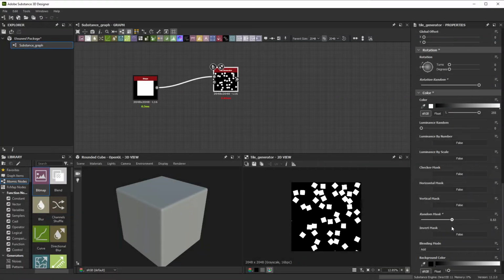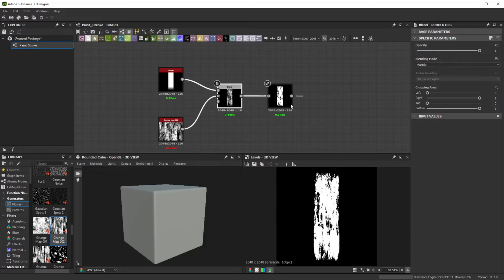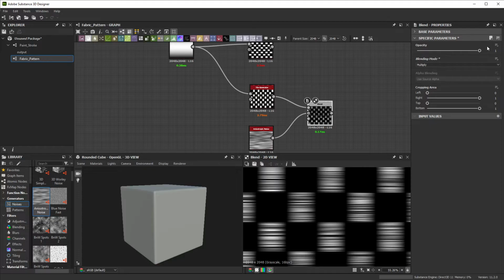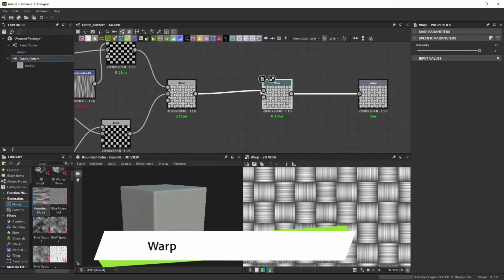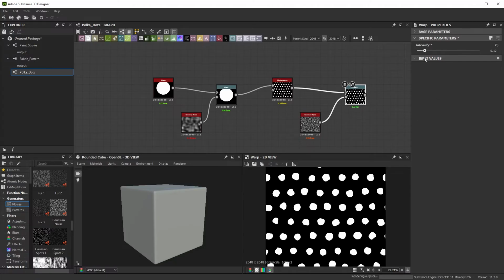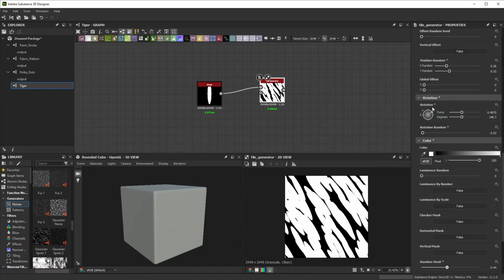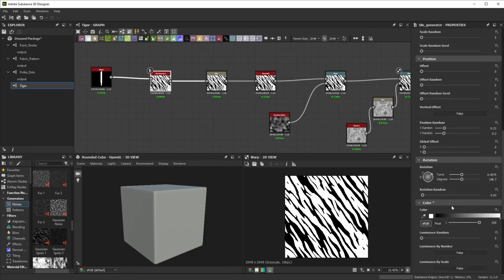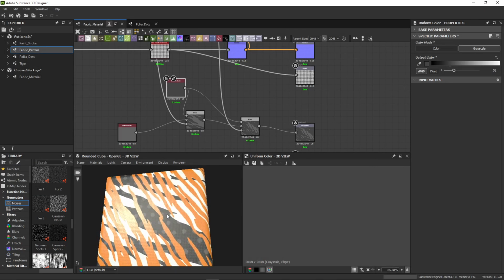Substance 3D Designer First Steps: 02 - Core Techniques | Adobe Substance 3D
In this introductory video, you'll learn the basics of Substance 3D Designer. We'll show you some core techniques like Blending Noises, Warping and Blurring